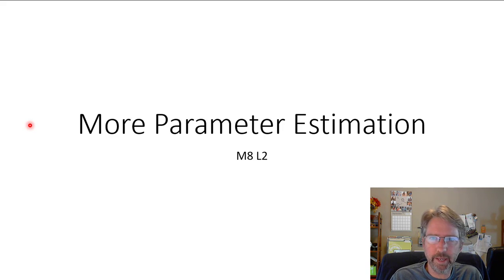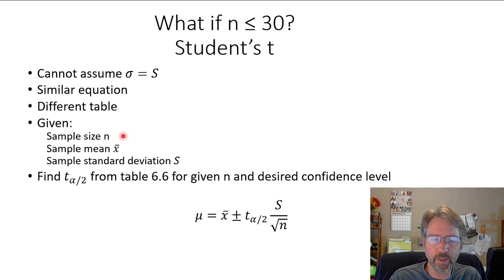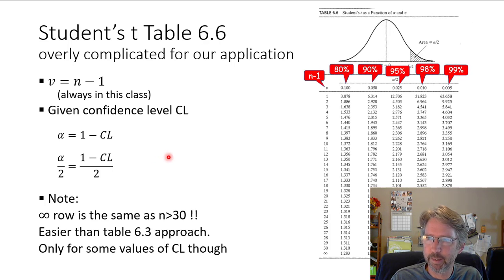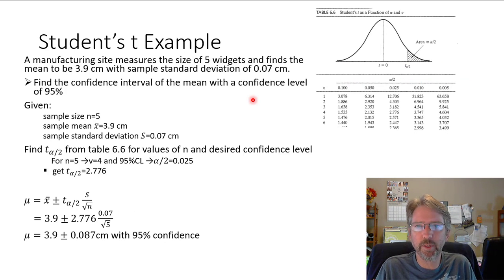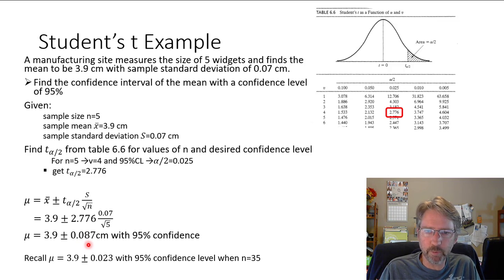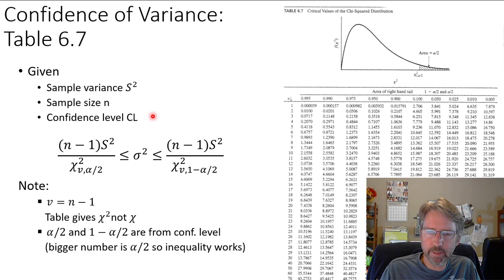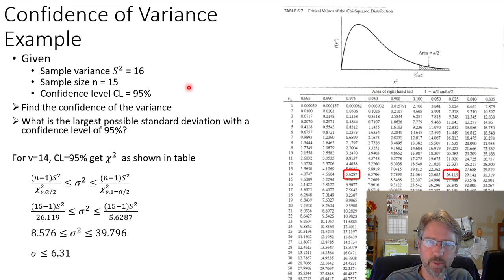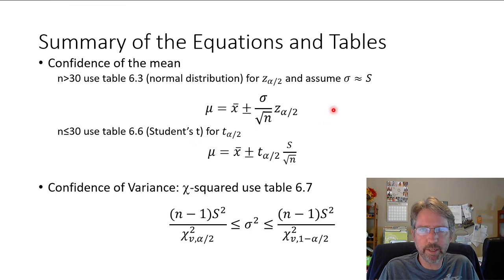ME 360 08 02 more parameter estimation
Estimating confidence intervals with student's t and chi-squared tables.  For ME360 at Cal Maritime